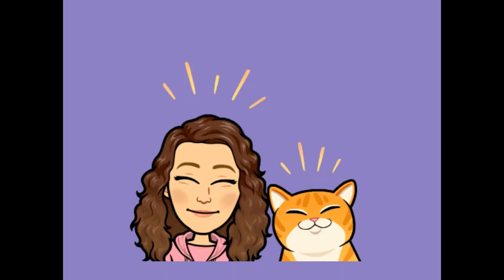Sleepy Cat Stretch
Feel more relaxed after this guided meditation

Perfect for young children to use their creative imaginations to feel more relaxed